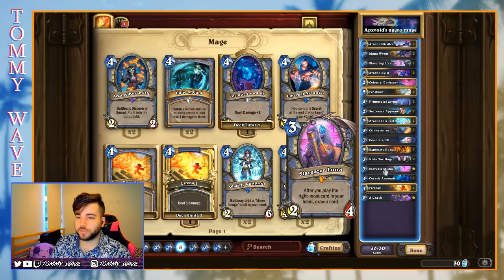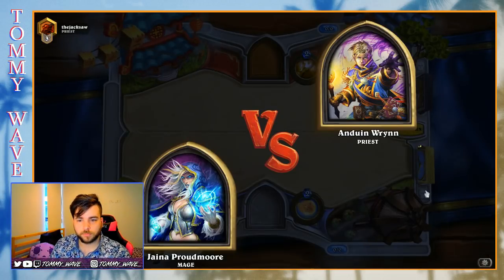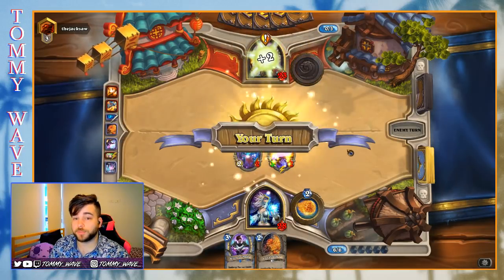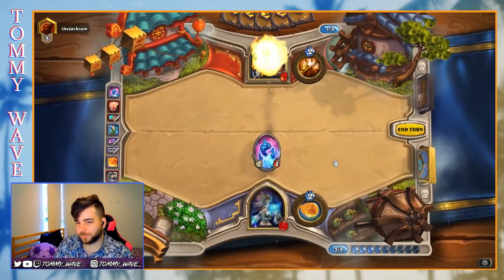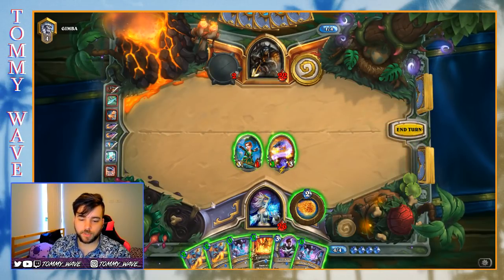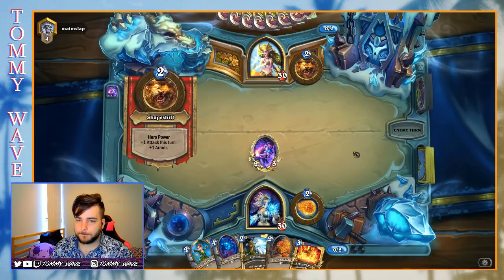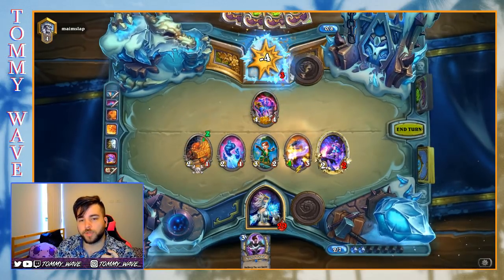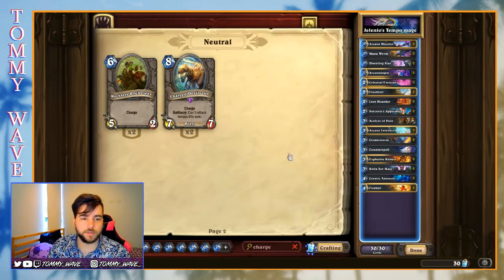Jeleniowatyy's Budget Tempo Mage - Hearthstone Decks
Jeleniowatyy's Budget Tempo Mage!

Games start at 3:26

This deck was made by Jeleniowatyy, check them out on;

Deck code:
AAECAf0EAnH7DA77AbsClQOrBLQE5gSWBewFwcECj9MC++wClf8Cuf8C74ADAA==